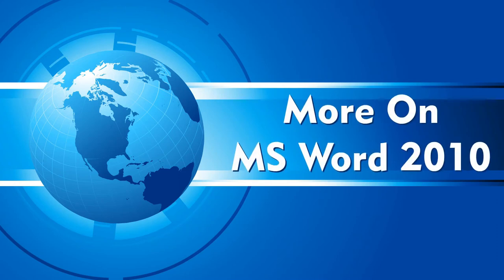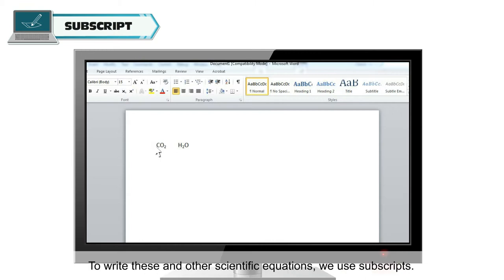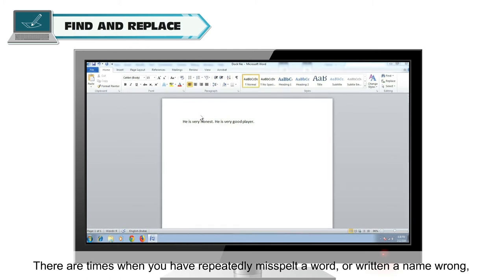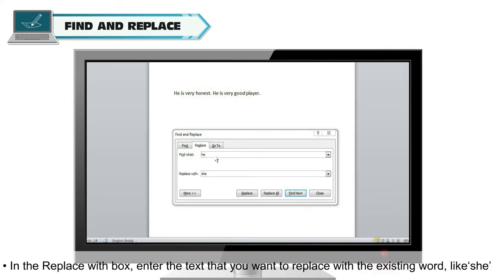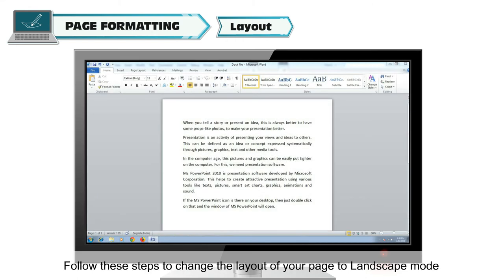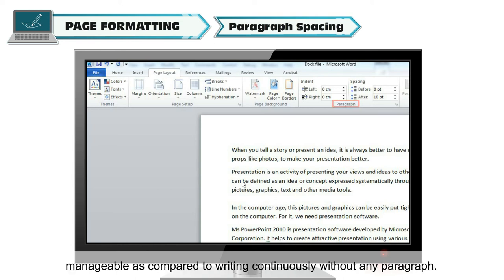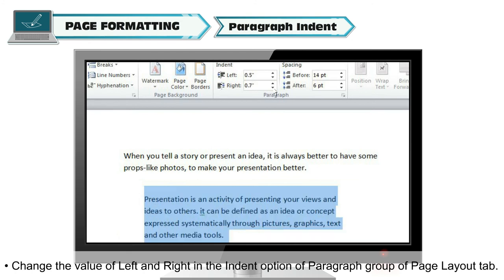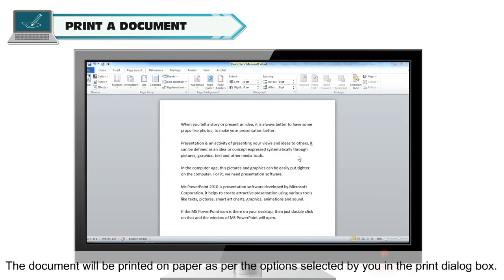MORE ON MS WORD 2010 CLASS-5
TOPIC  :( MORE ON MS  WORD 2010)
CLASS : 5